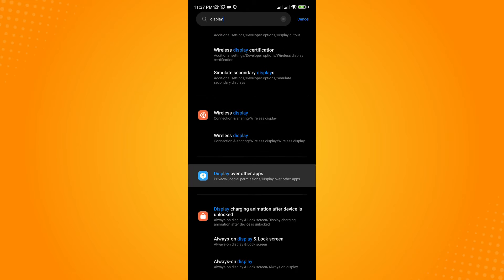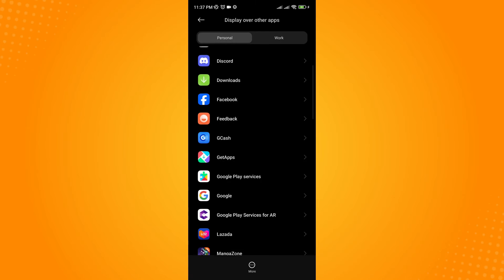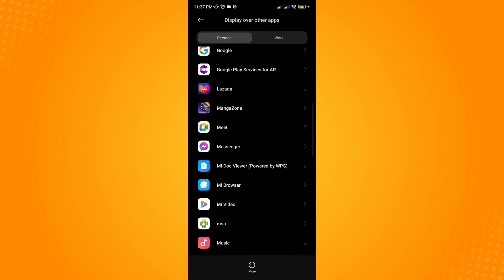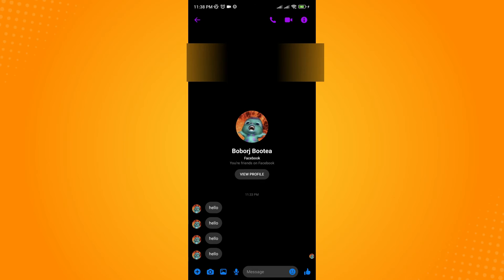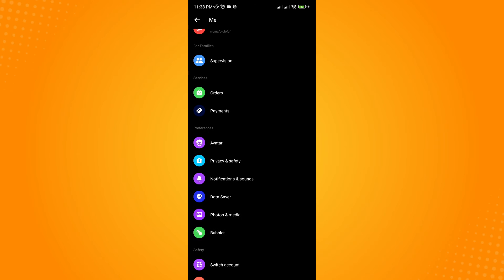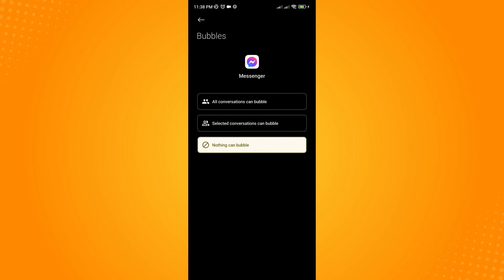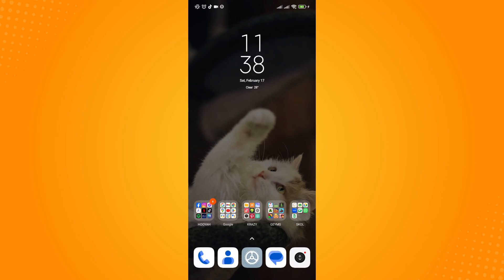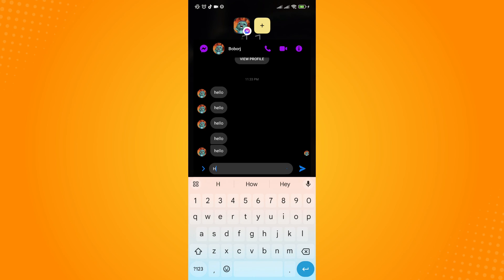How to Change Bubbles to Chat Heads (2024)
Learn‎‎‏‏‎ ‎How to Change Bubbles to Chat Heads

In this video I will show you‏‏‎ ‎how to change bubbles to chat heads